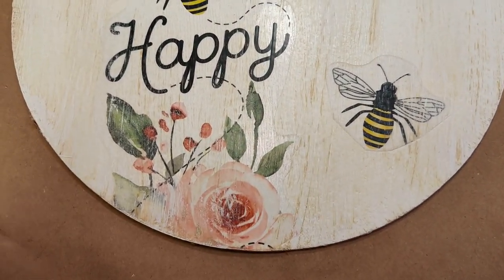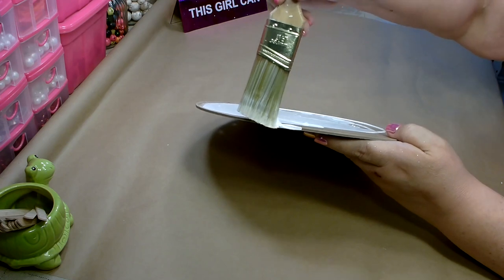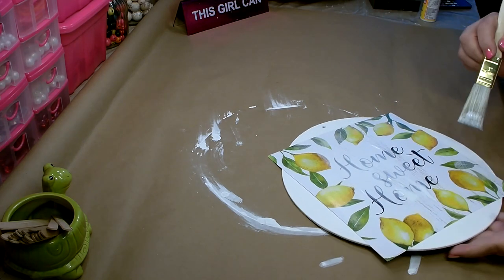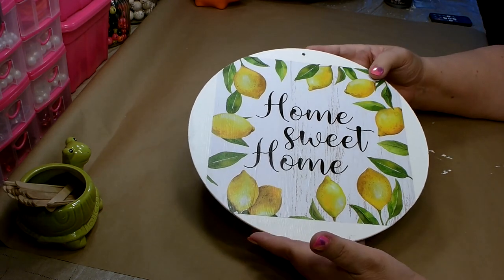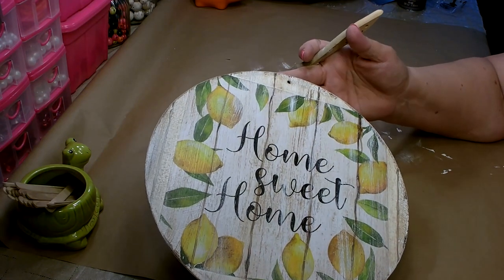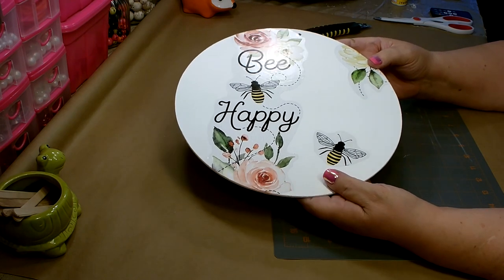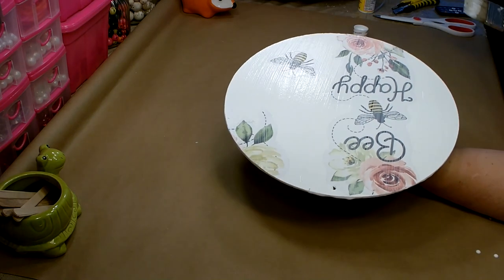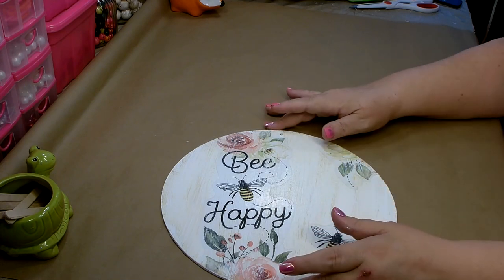How to Make a Custom Sign ~ Lemon Sign DIY ~ Bee Sign DIY ~ Dollar Tree Decoupage Signs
Hello Everyone Welcome, In today's crafting adventure I will show you how to make a custom sign using items from Dollar Tree. You do not need any special skill to do these signs. I will show you how to make each sign step by step. This is a great option when you just can't find the right sign for you wreath or that craft project that your working on. Both signs are made by using the decoupage technique. Let me show you how to make this rustic Lemon sign and this adorable Bee sign.

Prepping the board 0:47
Lemon sign 4:12
Bee sign 14:44
Finishing off the back 24:10

Please help to support my channel, Simply by hitting the like button, leaving some love in the comment section, and hitting subscribe to join the crafting family really does help my channel get noticed by You Tube. If you would like to see more new content make sure to hit the notification bell so you will be the first to know when I post new content to my channel. Thank you so much for your continued love and support!

Small Bumblebee Wreath Tutorial~ Dollar Tree DIY ~ How to make a mesh wreath on 8 inch wreath form

Tools:
Materials:
Dollar Tree ~ 2 round summer time signs, 1 lemon Home Sweet Home framed home decor, 1 Bee Happy wall creations